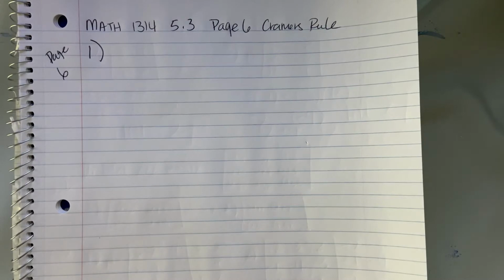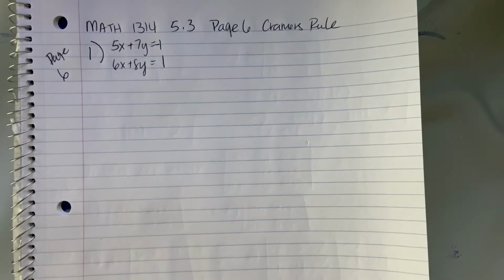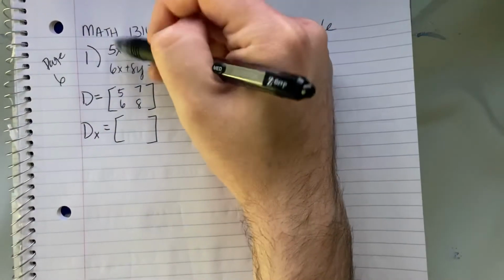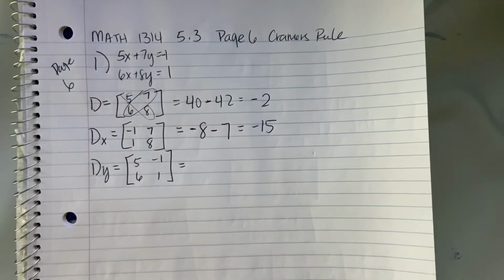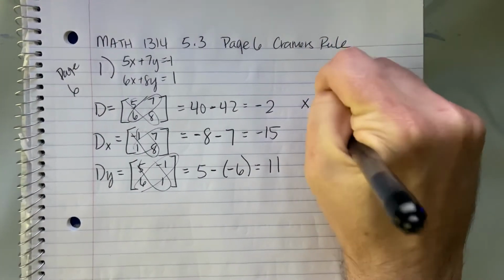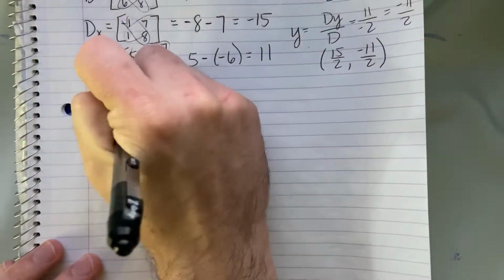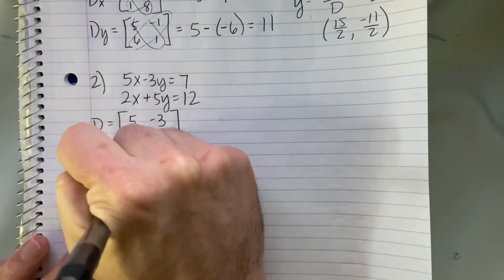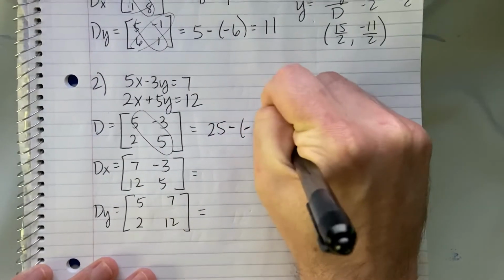MATH 1314 5.3 Notes Page 6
Cramers Rule to solve systems